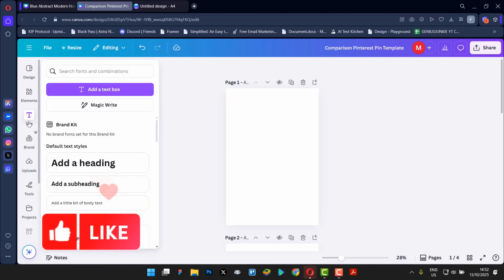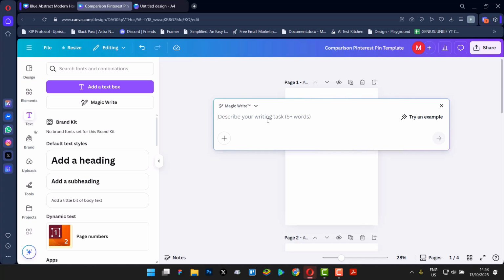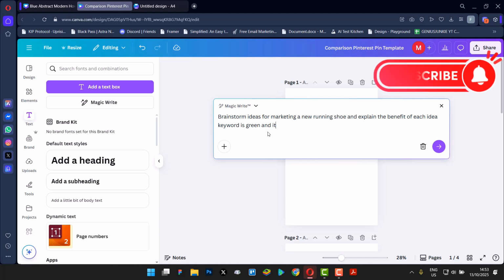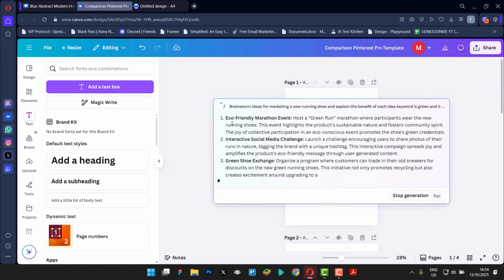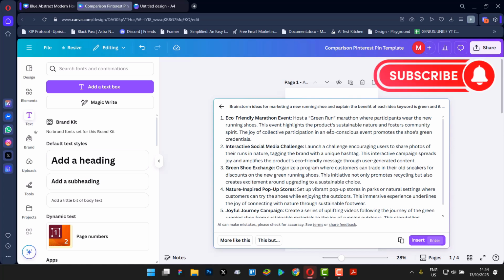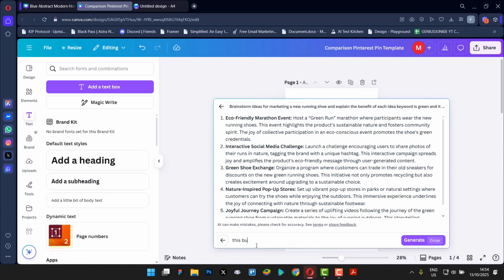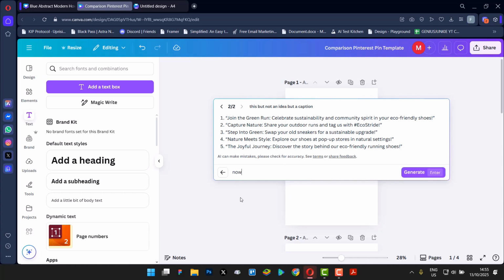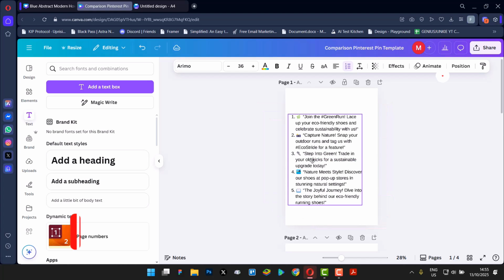Canva AI Hack: How To Auto-Write Captions for Social Media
Struggling to come up with catchy captions? ✍️ In this quick tutorial, I’ll show you a Canva AI hack that automatically writes social media captions for you—fast and on-brand!

You’ll learn how to:
✅ Use Canva’s Magic Write and AI tools for captions
✅ Generate engaging copy for Instagram, Facebook, and more
✅ Customize tone, length, and keywords
✅ Save time while keeping your content creative and consistent

Perfect for creators, marketers, and small business owners who want to post smarter—not harder.